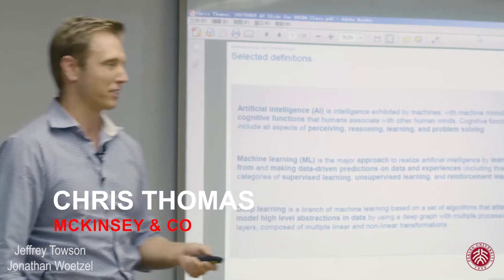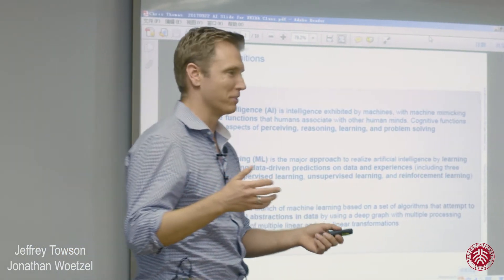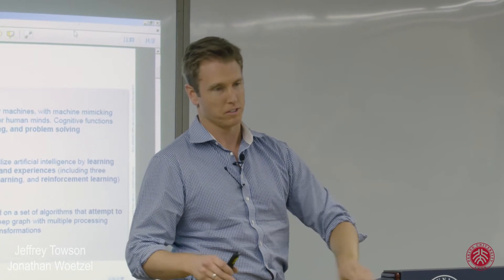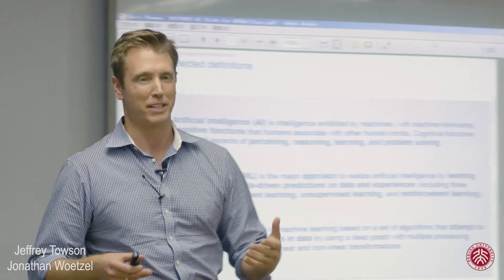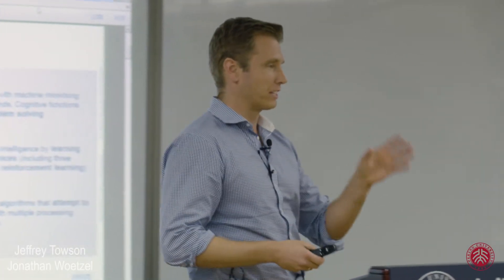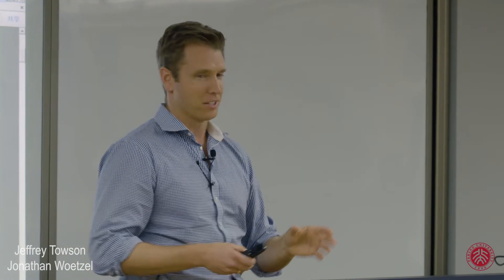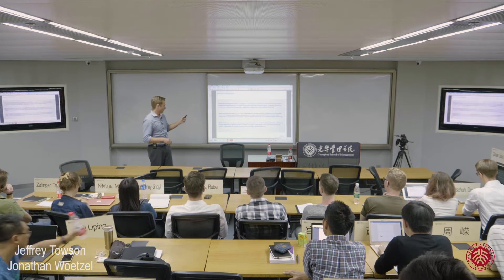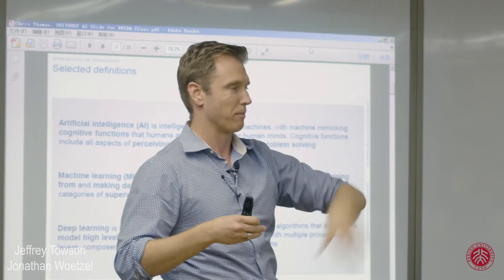Nobody Has Figured Out How to Optimize for Deep Learning - Chris Thomas, McKinsey & Co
Chris Thomas (McKinsey & Co - Head of Semiconductors for Asia and Global Head of Digital Strategy) spoke at Peking University Guanghua School of management about what is happening in artificial intelligence in China.

By Professor Jeffrey Towson at Peking University Guanghua School of Management. Jonathan Woetzel is co-professor of this course.